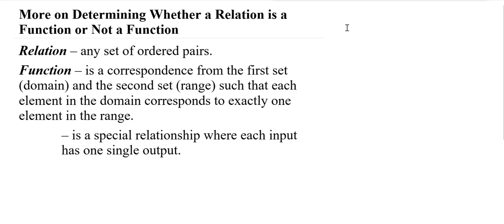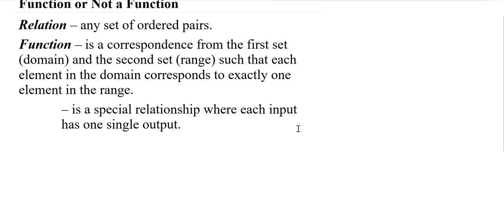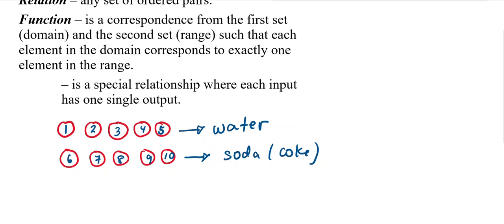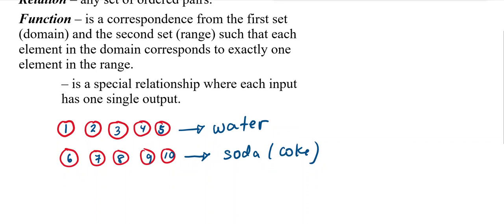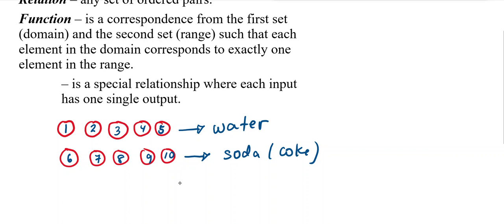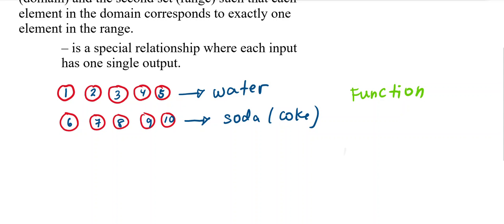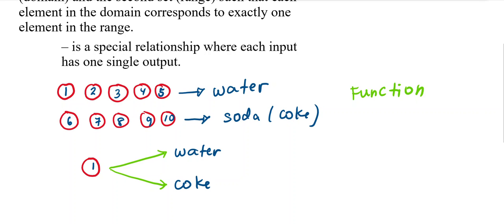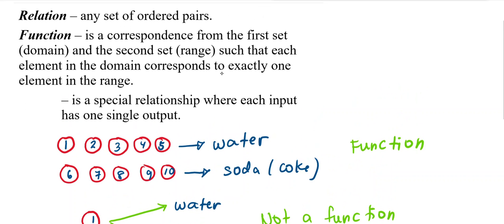More on Determining Whether a Relation is a Funtion or Not a Function